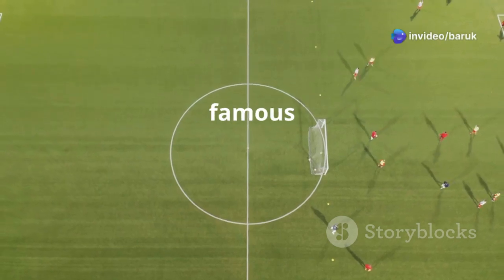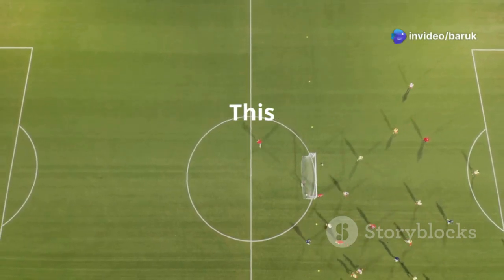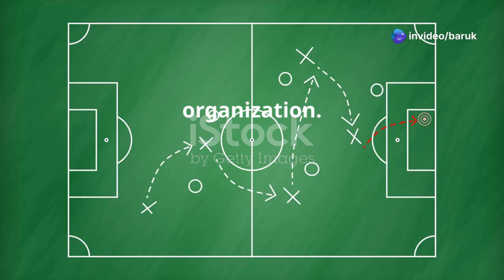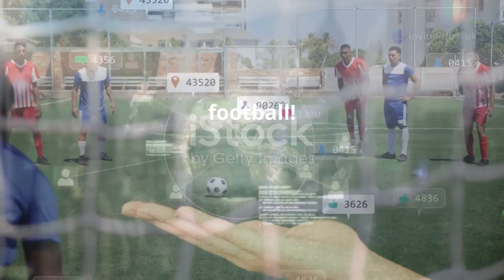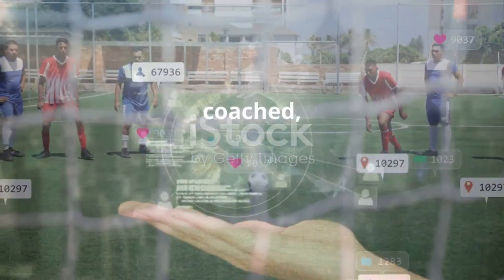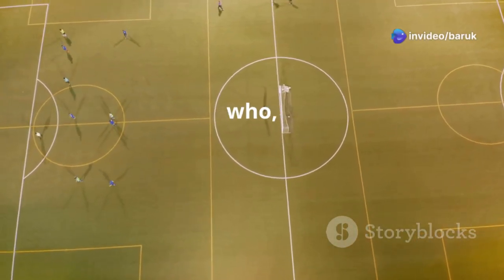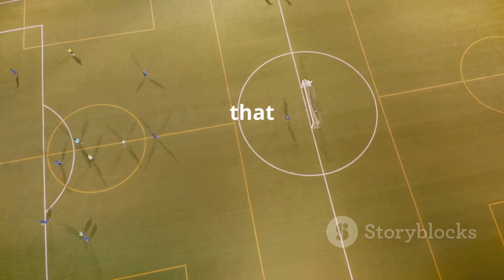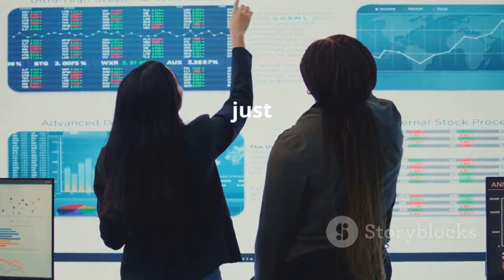Mastering the Game Tactics and Formation in Football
Football, like any other sport, is more than just about skillful players and swift actions; it's about the strategy and formation that dictate the flow of the game. To truly master the game, one must understand the intricacies of football tactics and formations that are designed to outwit opponents, maximize team strengths, and exploit the opponent’s weaknesses.

Tactics refer to the overall strategy that a team employs during the match to gain an advantage. It involves the decision-making process, positioning, player movement, and coordination. Formations, on the other hand, are the specific arrangements of players on the field that help implement the tactics. A formation sets the structure for how the team will defend, attack, and control possession.

Key Tactics and Formations:

Defensive Tactics: Teams may employ a "low block" defense to minimize space and block attacking lanes, or a "high press" to put pressure on the opponent high up the field.
Attacking Tactics: Quick counter-attacks, build-up play, and exploiting wide areas are common strategies to break through defensive lines.
Formation Examples:
4-3-3: This attacking formation utilizes four defenders, three midfielders, and three forwards to dominate the game offensively while maintaining balance in midfield.
4-4-2: A more balanced formation, with four defenders and midfielders each, offering a strong defensive shape with the flexibility to attack through wide areas.
3-5-2: A more compact defensive setup with three center-backs, five midfielders, and two forwards, perfect for controlling midfield and covering defensive zones.
Each formation has its advantages and disadvantages, and it's crucial for a team to be adaptable, adjusting their tactics depending on the opposition, game situation, and player strengths.

Mastering football tactics and formations not only requires understanding these strategic principles but also the ability to implement them seamlessly in fast-paced real-game scenarios. Whether you’re a coach or a player, developing a deep understanding of how tactics and formations shape the game is key to achieving success on the field.